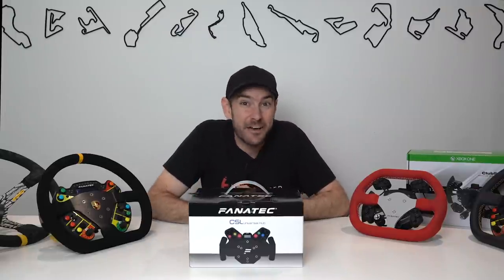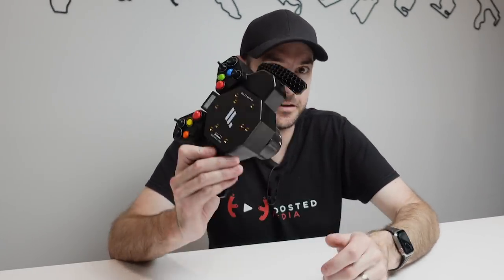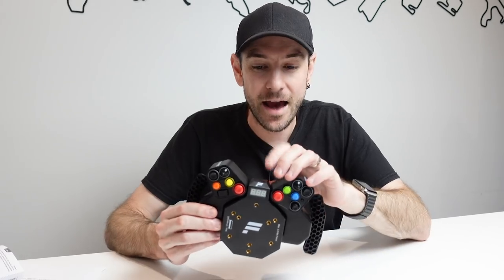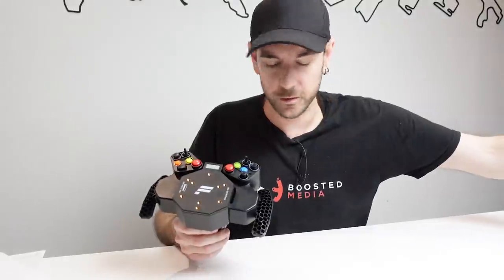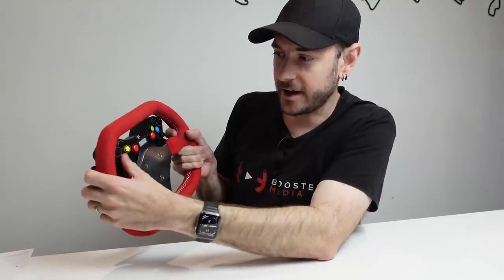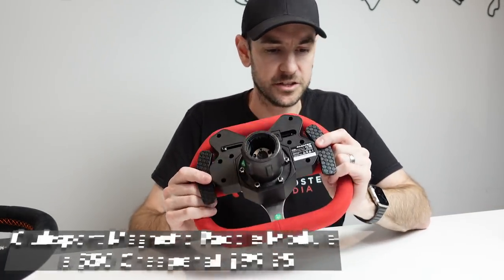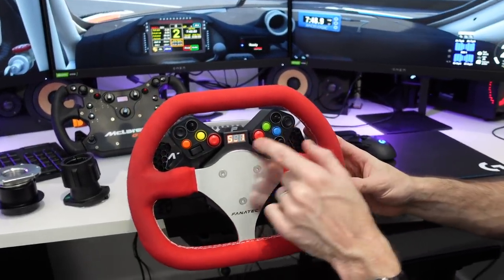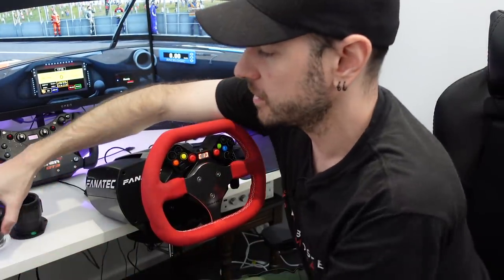REVIEW - Fanatec CSL Universal Hub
UPDATE: A new V2 version of this hub is now available which addresses the issues we had with V1.

Fanatec's ClubSport Universal Hub has been around for quite now, and while it serves its purpose well, it's not exactly the prettiest thing to look at unless hidden behind a larger wheel and can be quite clumsy to work with.

Today, Fanatec introduced their new CSL Universal Hub which features a clever sliding design allowing it to be used with a wide variety of wheels with either 50 or 70mm stud patterns, and with a significantly lower price tag than the ClubSport Universal Hub, so let's take a closer look!

If you decide you'd like to purchase one of these hubs, or any of the other products shown in our videos, we'd really appreciate it if you would consider using the below links which send a small commission our way at no additional cost to you. Your support keeps the review videos coming and is greatly appreciated!

Time Stamps:
Intro: 0:00
Unboxing: 1:01
First Impressions: 1:45
Buttons and Features: 4:56
Quick Release: 9:23
Adjustments: 12:16
Wheel Compatibility and Test Fitting: 14:45
Do you need the Metal Quick Release?: 26:14
Software: 27:40
Rigidity: 29:00
Driving Tests and Conclusions: 33:11